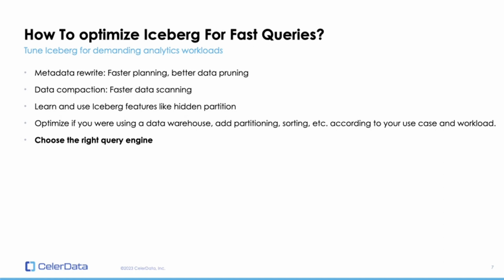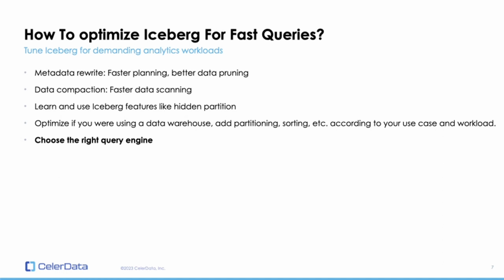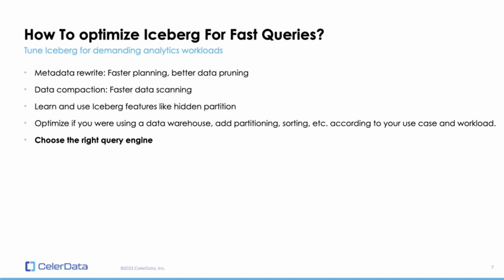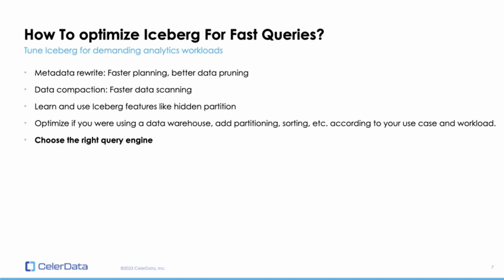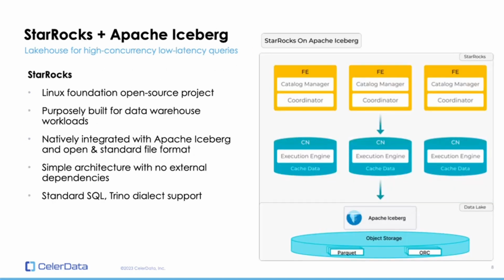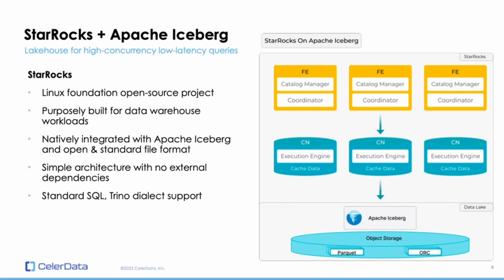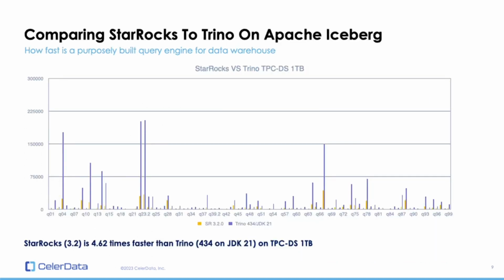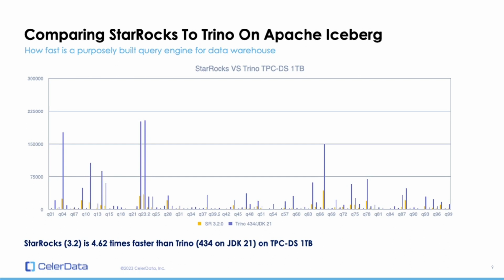How to Accelerate Apache Iceberg Queries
How to accelerate Apache Iceberg queries and fine-tune Iceberg for demanding analytics workloads? Discover tips and strategies from successful Apache Iceberg users within the StarRocks community.

00:00 Intro

00:27 Metadata Rewrite - Faster Planning, Better Data Pruning: Adjust manifest files to optimize query engine planning. Balancing the size of manifest files ensures efficient parallelization and speeds up the planning phase, enhancing overall query performance.

01:38 Data Compaction - Faster Data Scanning: After data ingestion, ensure proper data compaction to prevent small scattered files, which can hinder query efficiency. Compact data files enable faster scanning and reduce interactions with cloud object storage, minimizing costs and enhancing performance.

03:52 Utilize Iceberg Features: Explore and leverage Iceberg features like partitioning and sorting to simplify processes and improve query efficiency. Treat Iceberg as a data warehouse within a data lake, applying familiar optimization techniques for faster queries.

04:59 Choose the Right Query Engine: Select a query engine tailored to your workload requirements. For high-concurrency, low-latency workloads, consider StarRocks paired with Apache Iceberg, offering optimized performance for data warehouse-like queries.

05:56 What is StarRocks

07:04 Comparing StarRocks to Trino on Apache Iceberg

🎥 This video is part of our "Apache Iceberg + StarRocks: Your Recipe for Superior Lakehouse Performance" webinar.